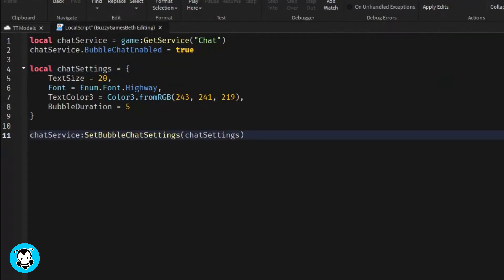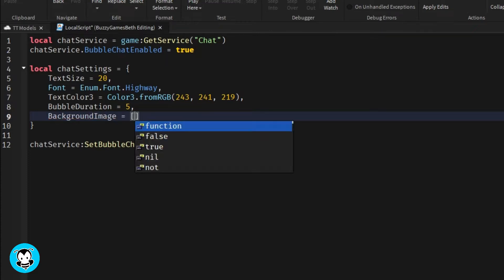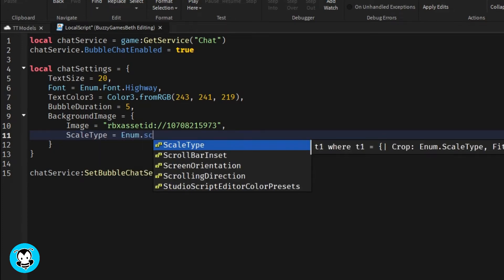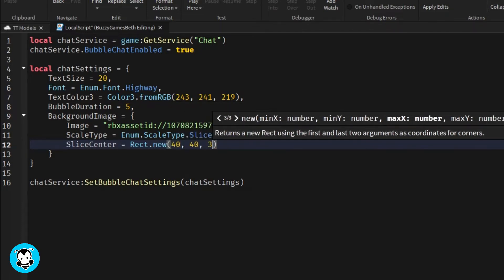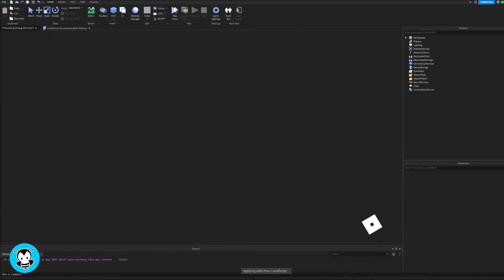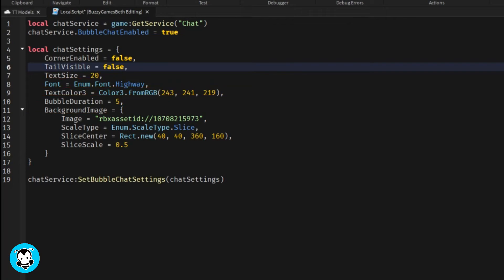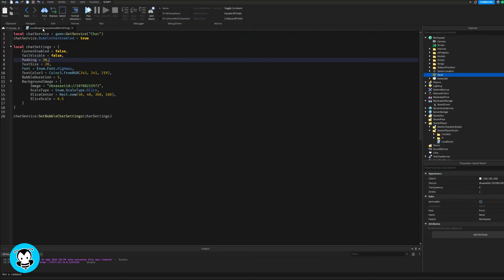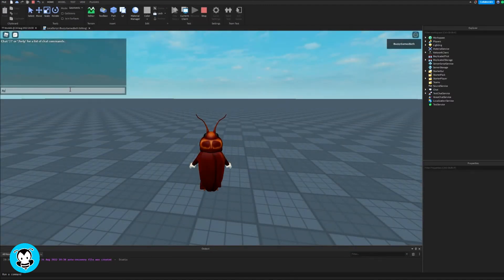How to Add Custom Background Images for Bubble Chat | Roblox Studio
Hiya developers! Watch this video to learn how to step by step add custom background images for your chat bubble for your game using Roblox Studio!